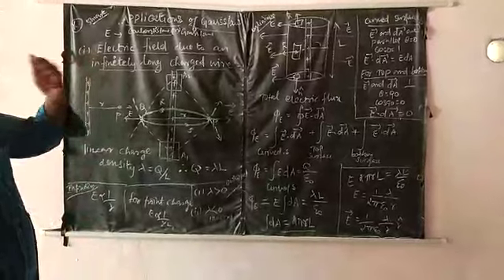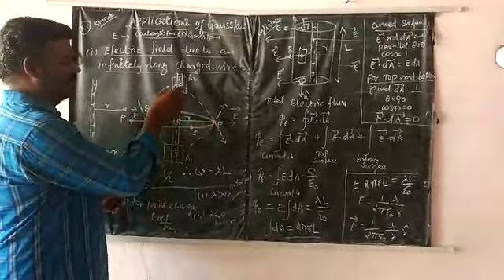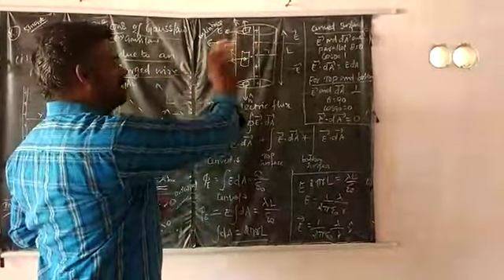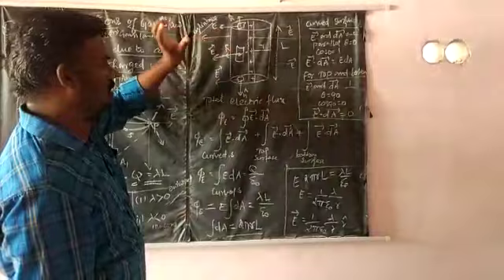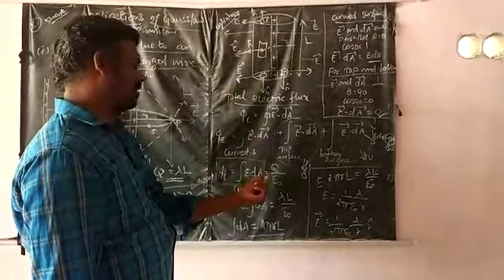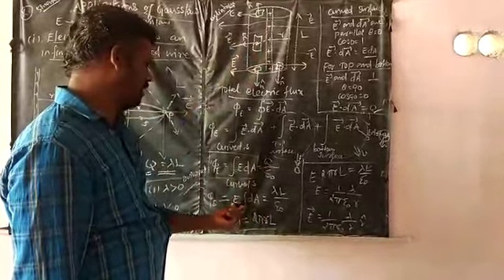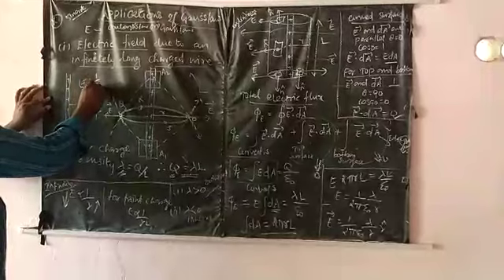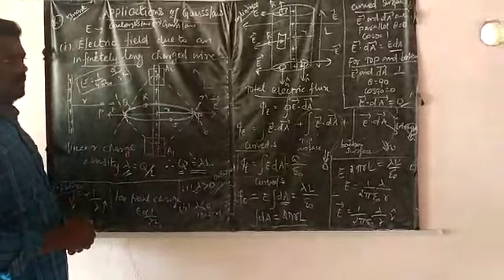12th Physics Electrostatics-Electric field due to an infinitely long charged wire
Source:Bala school vellakovil